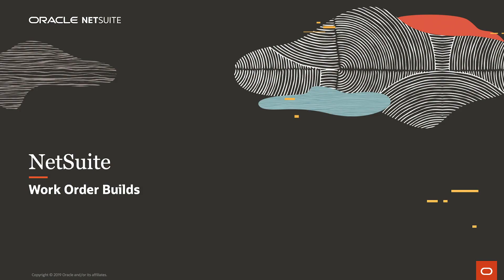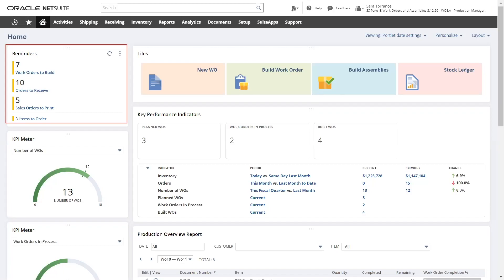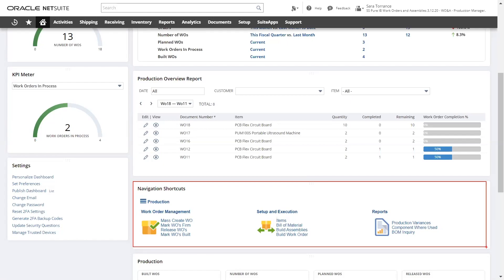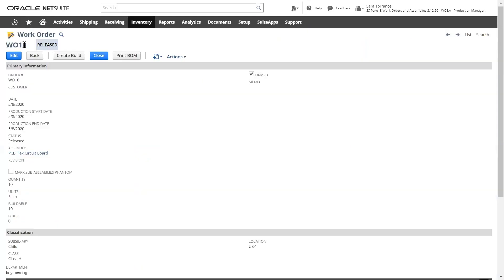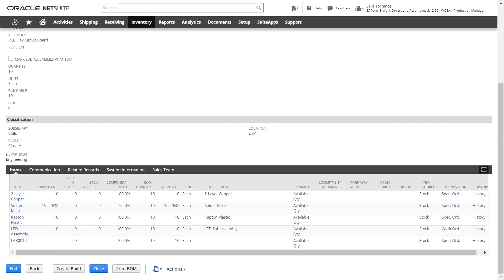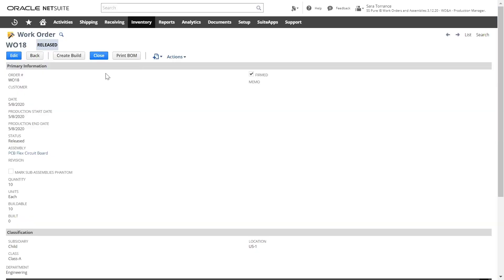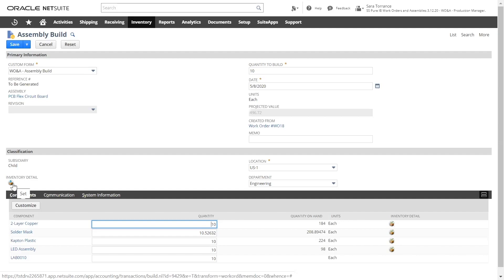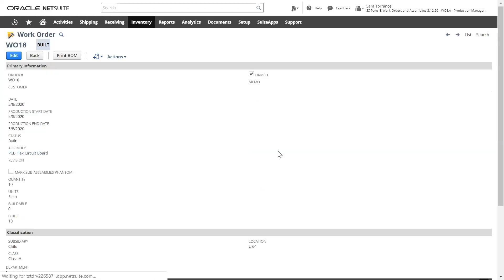NetSuite Work Order Builds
In this video, we’ll demonstrate how to build work orders in NetSuite. We'll start by reviewing some of the key components of the production dashboard, like reminders and key performance indicators. Next, we'll walk through the production overview report that provides visibility into real-time productivity taking place on the warehouse floor. Using NetSuite's out-of-the-box reporting, we’ll demonstrate options to view production variances, component use as well as bills of materials. We’ll also take a look at the work order transaction record where users can select appropriate assembly items and correct revisions, check real-time inventory and gain insight into all the components and subassemblies pulled form the bill of materials. Lastly, we'll demonstrate NetSuite’s real-time connection between operations, inventory and accounting.